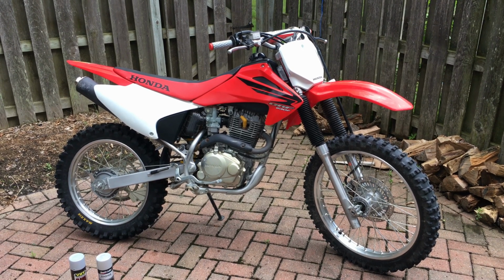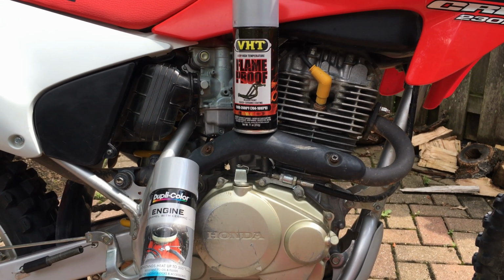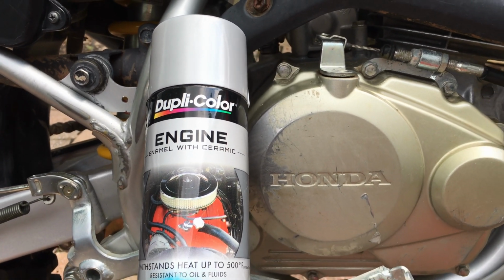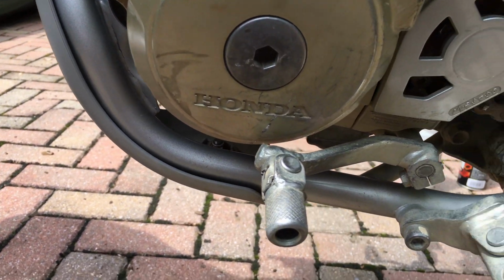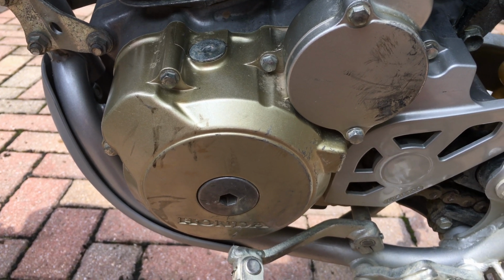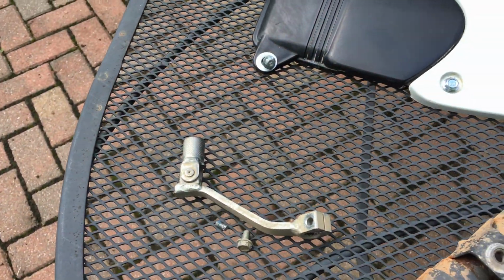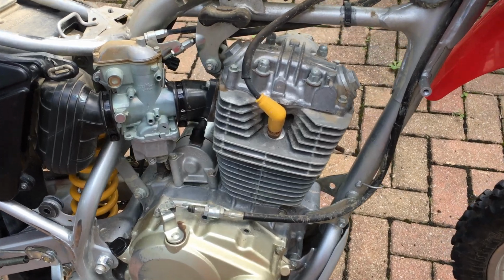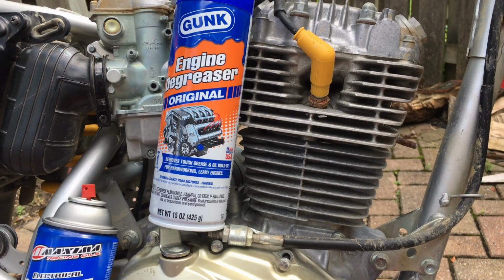Honda CRF230 Dirt Bike Engine and Exhaust Paint with Time Lapse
Here's a short tutorial showing how I painted my 2007 Honda CRF230 engine and exhaust system and what I used to do it.